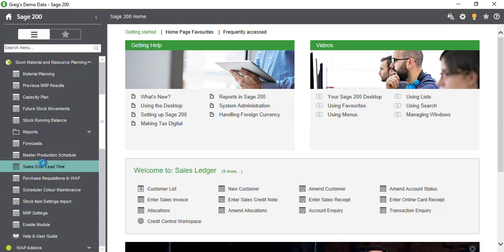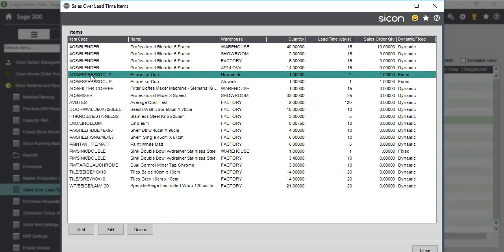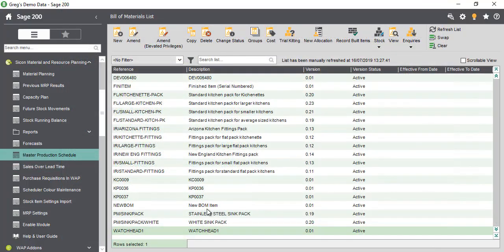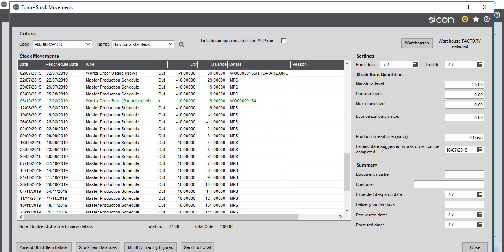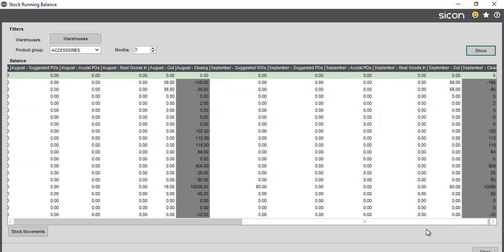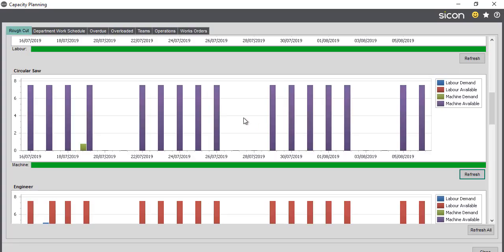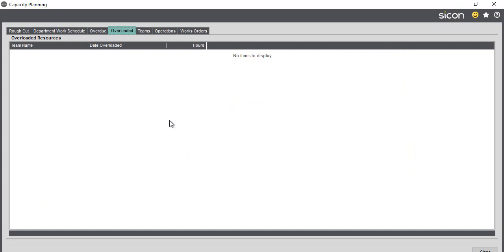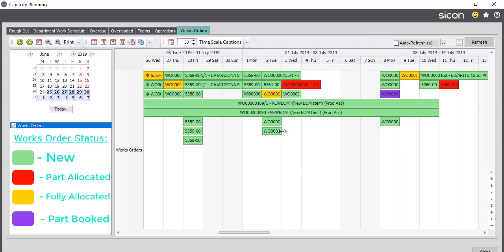Sicon v19.1 New Features | Material and Resource Planning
Material and Resource Planning is designed specifically for Sage 200. Based on material demand from sales and purchase orders, forecast sales orders, free stock and min stock levels plus the Sicon Works Orders module, a list of suggested works orders and suggested purchase orders are created. Weekly labour and machine capacity demand is created from Works Orders and generates a rough cut capacity plan.